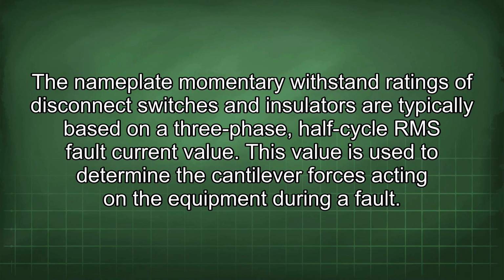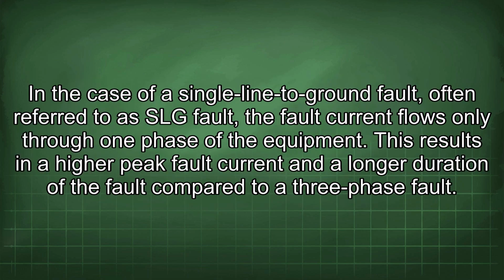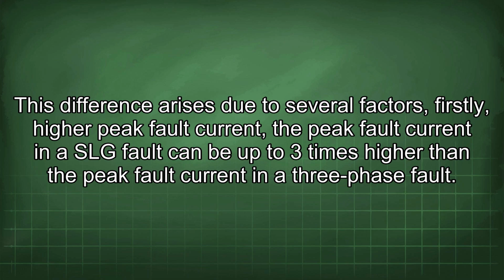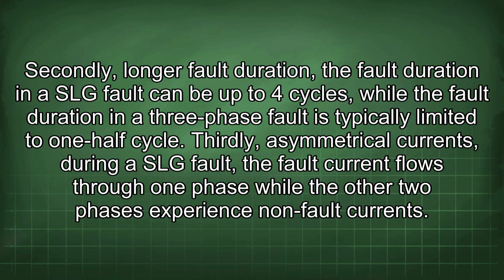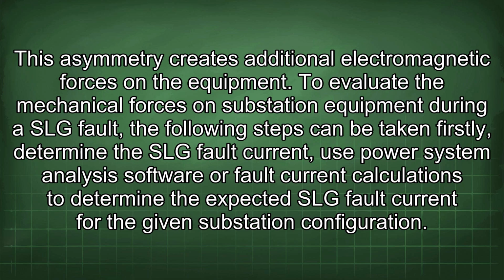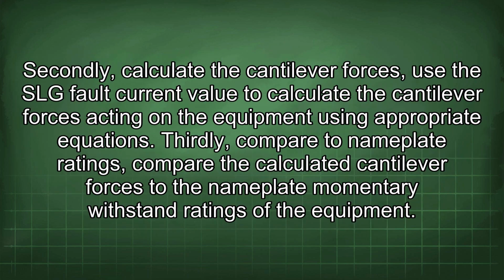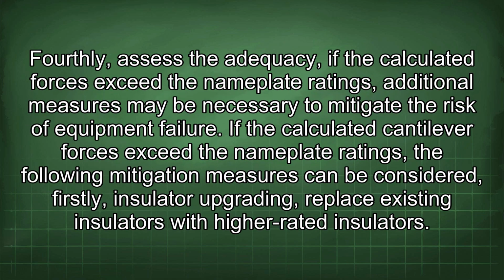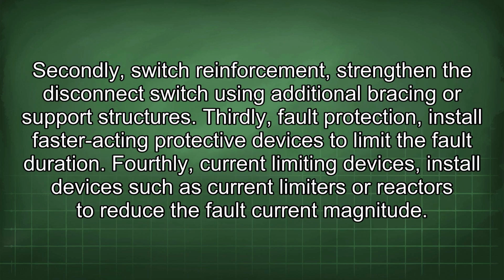SLG Faults and Substation Equipment Withstand Ratings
Learn how to evaluate mechanical forces on substation equipment during single-line-to-ground faults. Understand differences from three-phase faults. Explore mitigation measures for exceeding nameplate ratings.